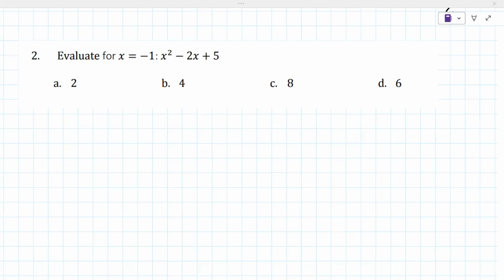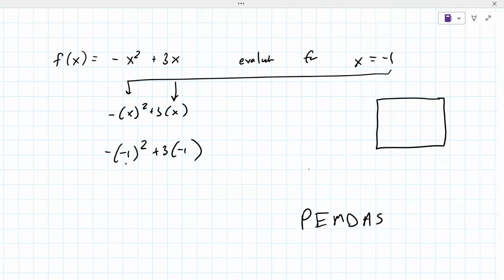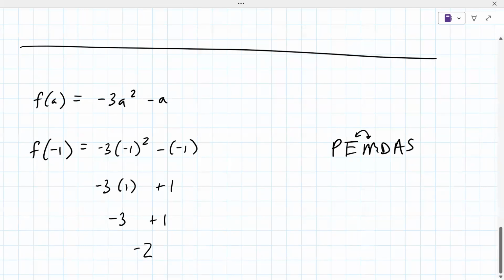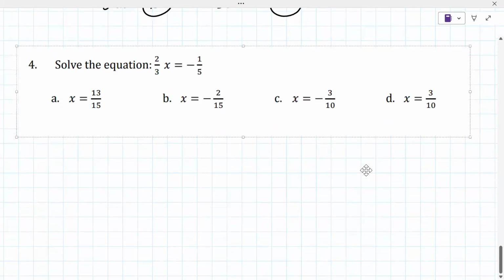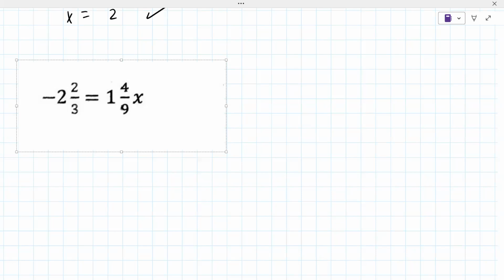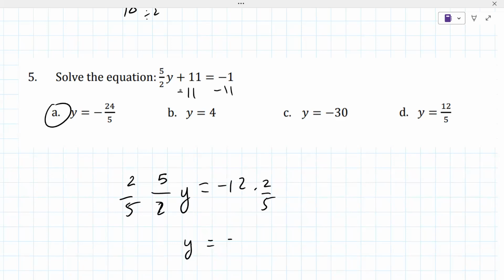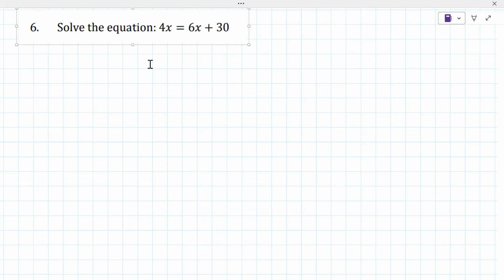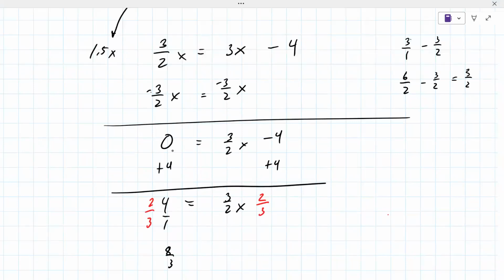High School Algebra 1 Lesson [2023-11-24 at 11am MST Hudson S]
This lesson covered topics in Algebra 1 including simplifying expressions using order of operations and solving equations with fractions.